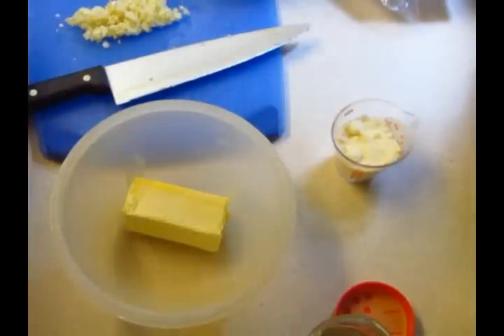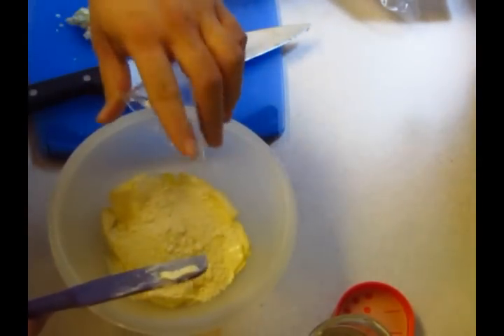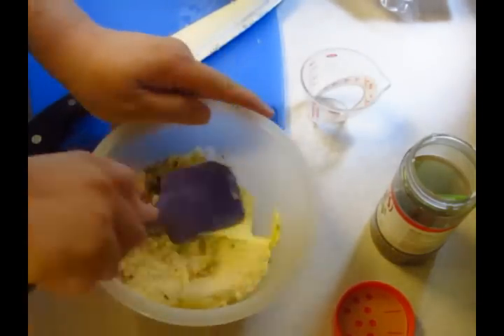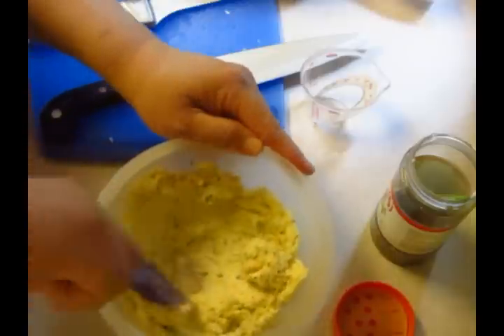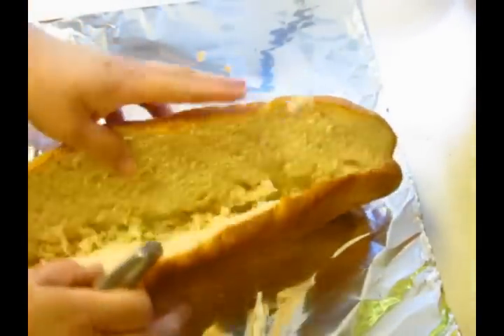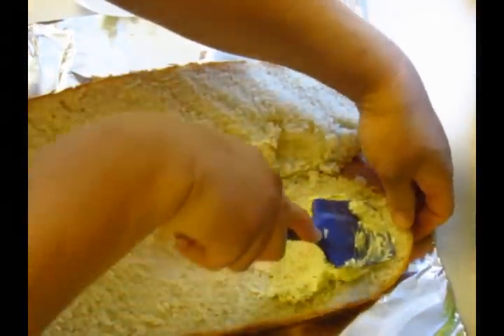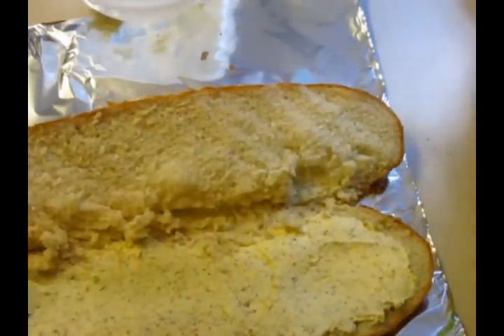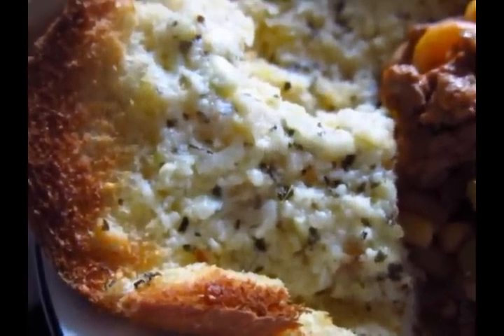Parmesan Bread (Spread)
Split an Italian loaf lengthwise and place on a broiler pan.  Spread with a mixture of:

1/4 c. butter
2 Tbsp. grated Parmesan cheese
2 tsp. minced garlic
1/4 tsp. oregano

Broil until golden.

This reminds me of a spread you can buy ready made at the stores.  I used Blue Bonnet (margarine) in place of the butter (bonus! No cholesterol) and it was just as freaking delicious.  I will say, however, that the family ate it and while they did like it, it had too much garlic. What? I would actually have to agree.  While I did not measure, I guesstimate that I put in approximately 3-4 tsp. (remember, I doubled the recipe). So, it's your call.